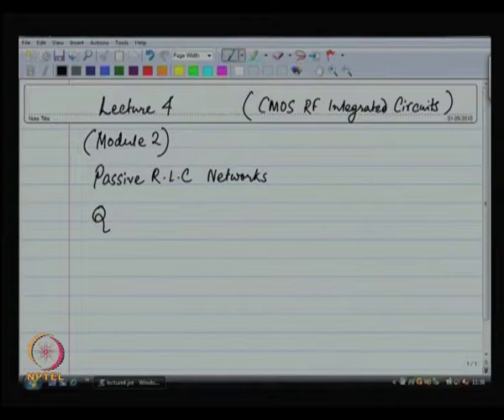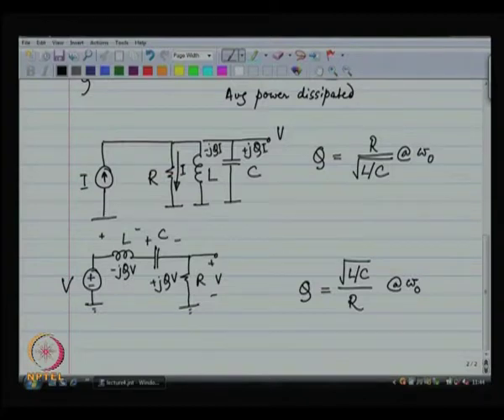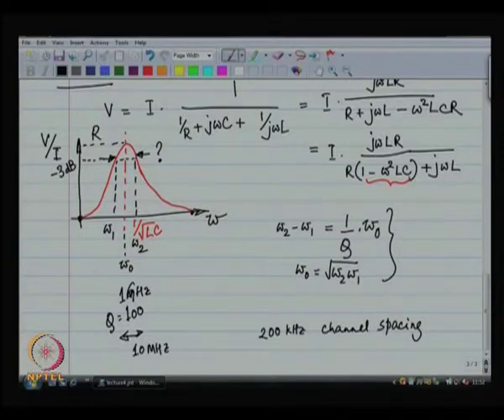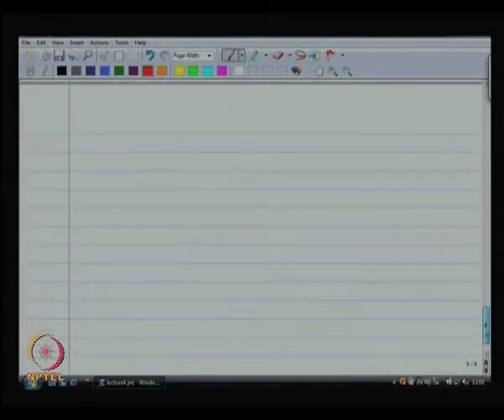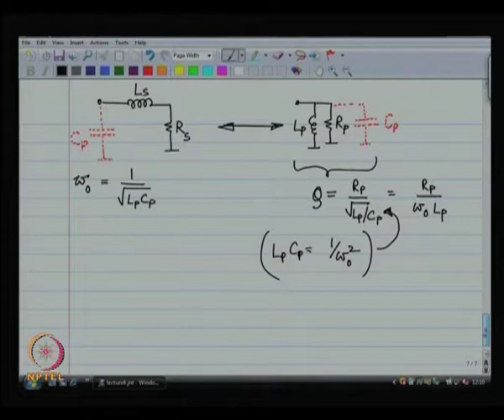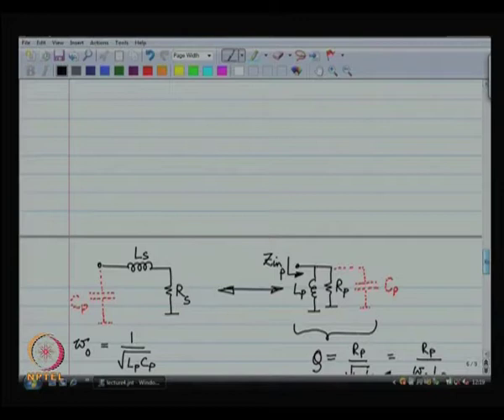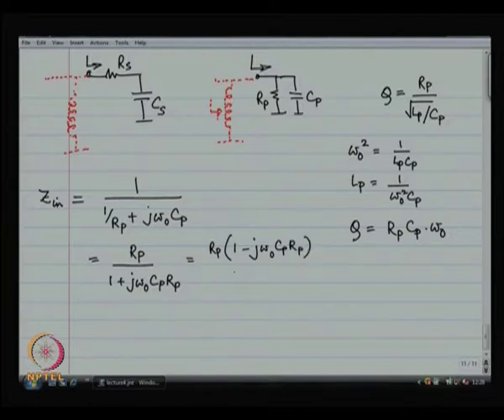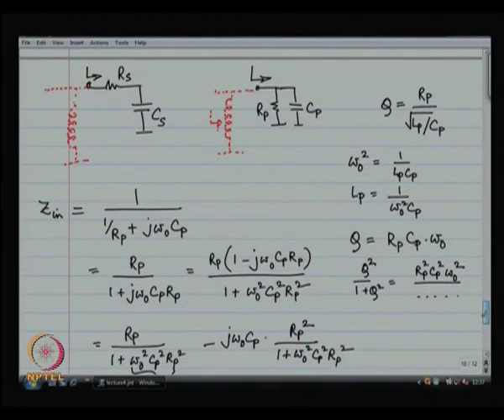Parallel RLC tank